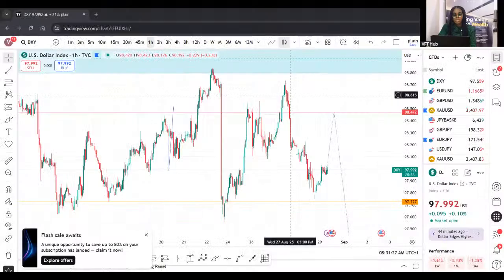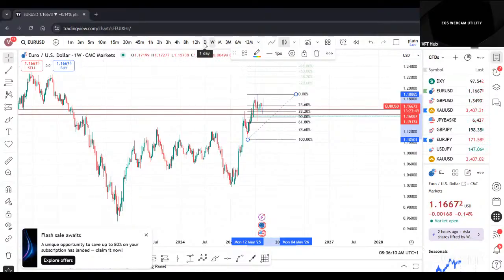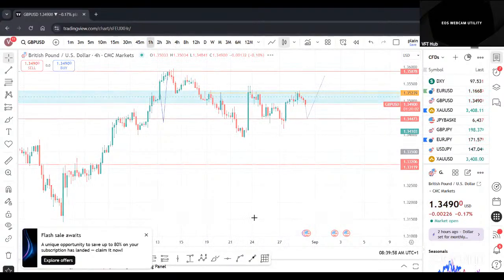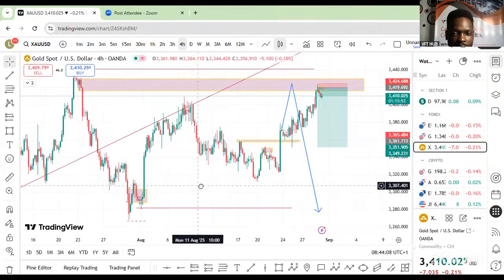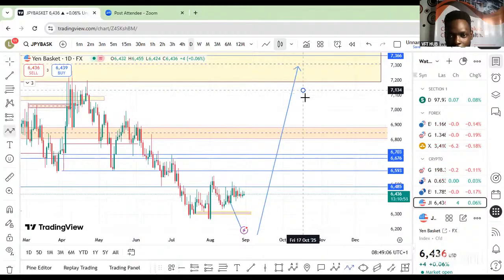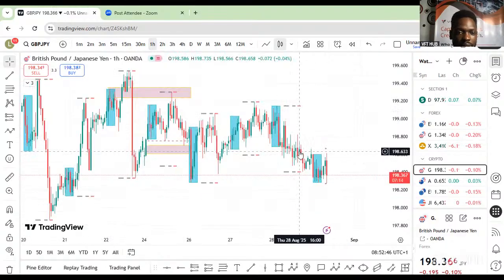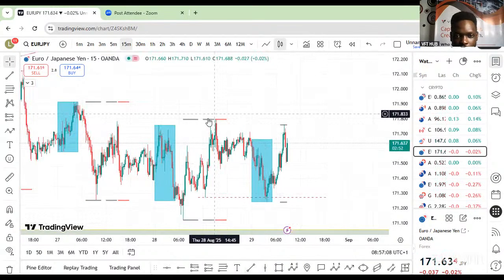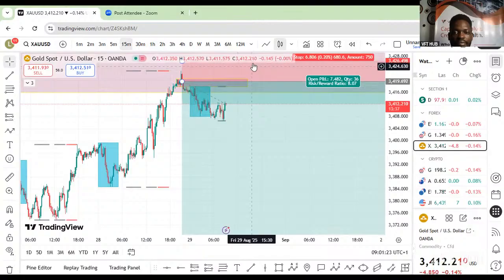Friday Forex Wrap: DXY, GBP/USD, EUR/USD, Gold & Yen Basket Outlook | Market Colour LIVE 29 Aug 2025